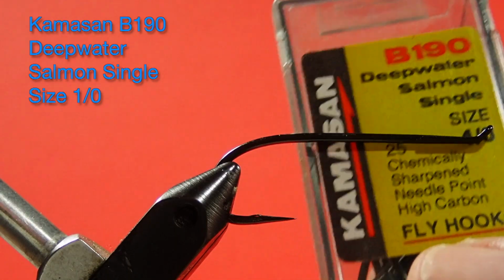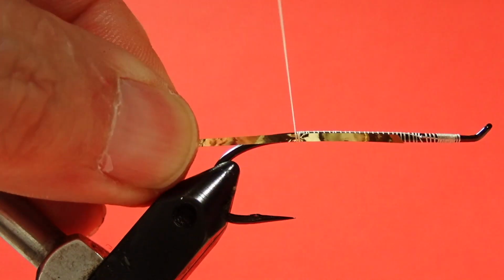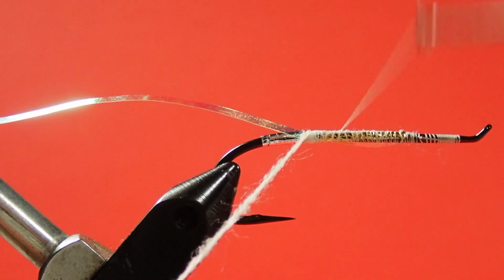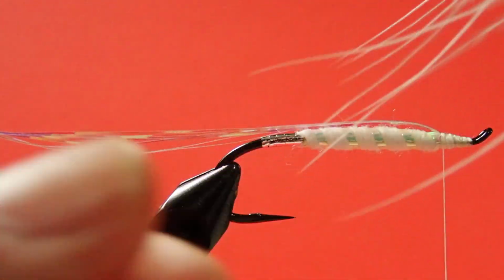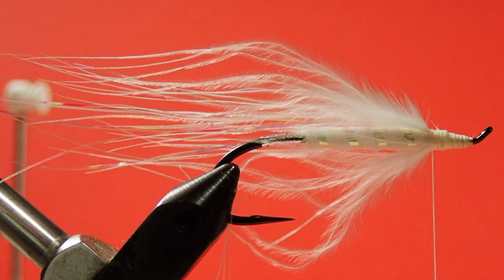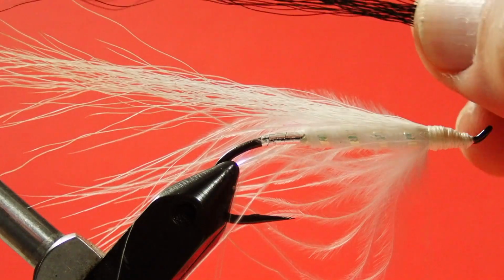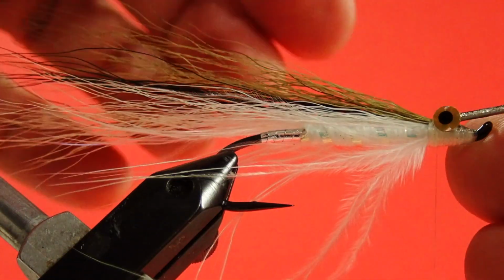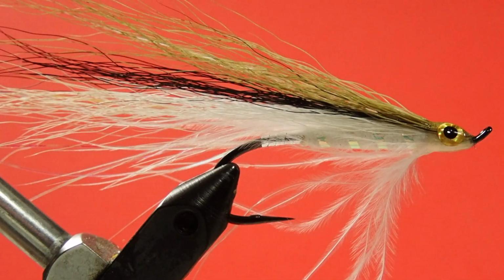Beginner's Fly Tying Series: Easy Streamer Series - Black Nose Dace Weamer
My previous video explored how to tie a streamer or wet fly that has the ability to get down fast and stay down when swung in current. This video demonstrates the actual tying of the fly shown in that video, the Black Nose Dace Weamer.

The name "Weamer" is a portmanteau of "Wet Fly" and "Streamer" as the fly incorporates the body and hackle of a wet fly with the wing, head and eyes of a streamer. The fly can be swung like a wet fly or stripped back like a streamer.

The Weamer series of flies have been very effective patterns for me accounting for over 14 different species in both freshwater and the salt.